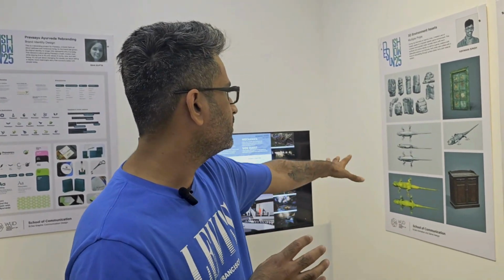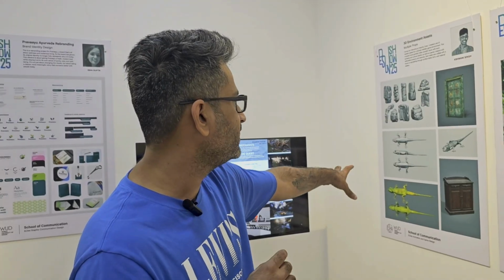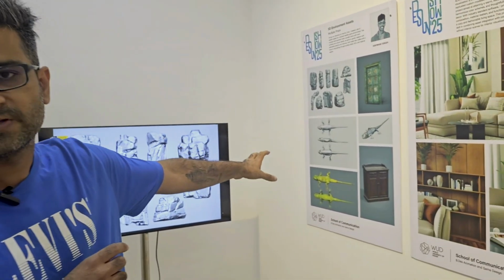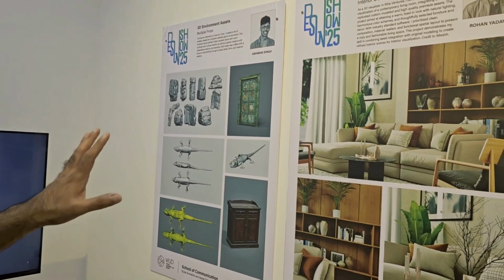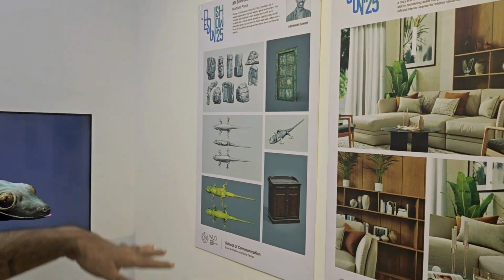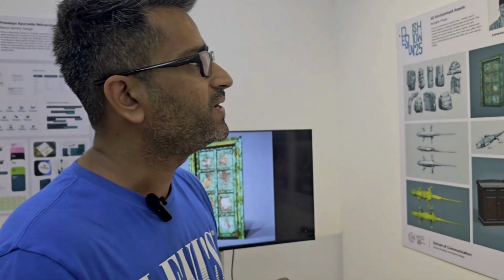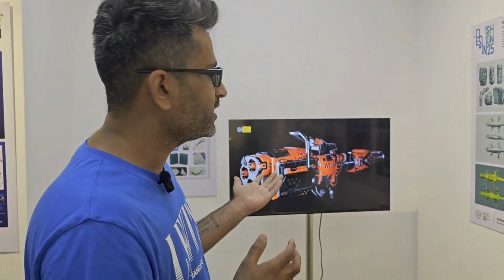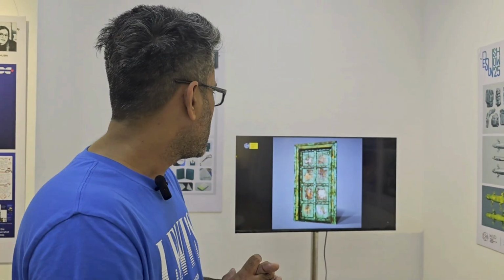Akshay Raghuvanshi, WUD – Showcases Student Innovations at MIW Show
Akshay Raghuvanshi, Associate Professor, World University of Design – Showcases Student Innovations at MIW Show.